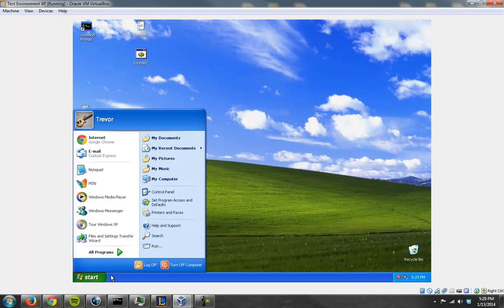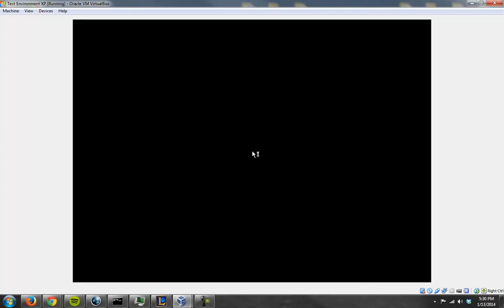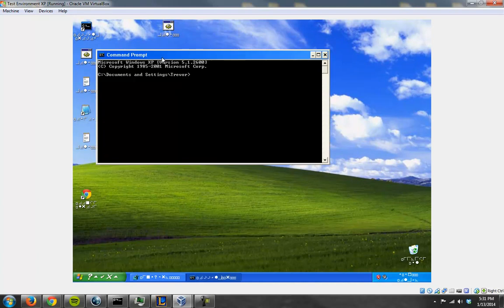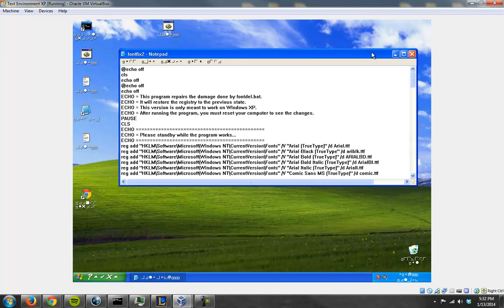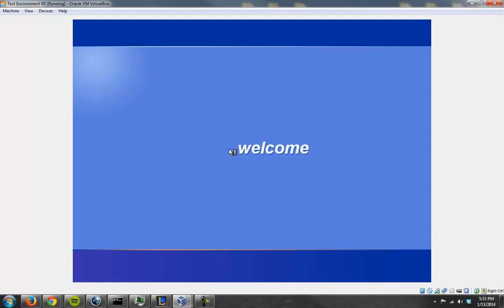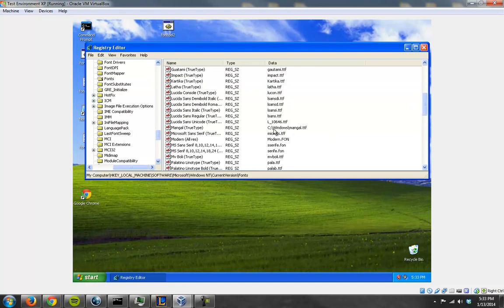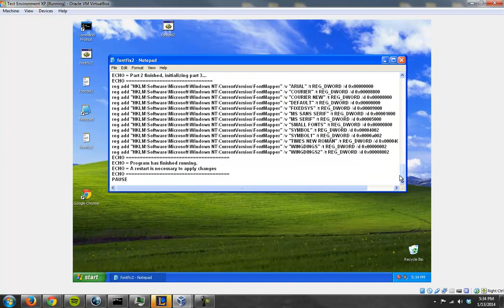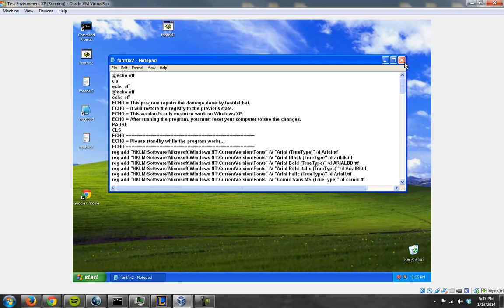Deleting the Fonts? (fontdel.bat)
This videos highlights the reg add and reg delete functions in the command prompt and thusly batch files. The 2 files delete and then reinstate certain registry keys related to fonts.